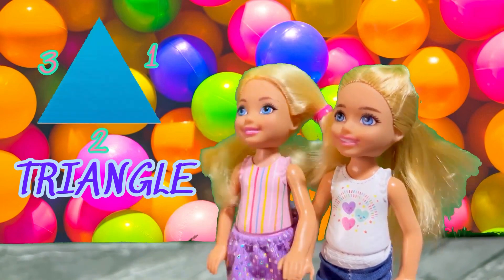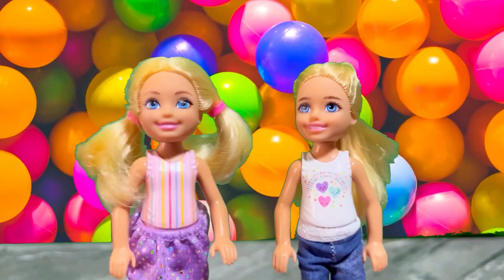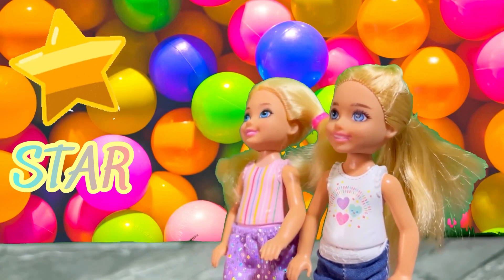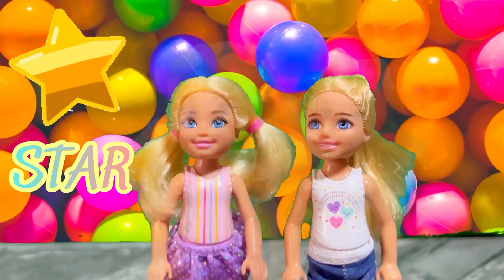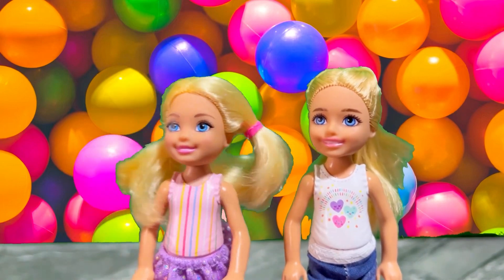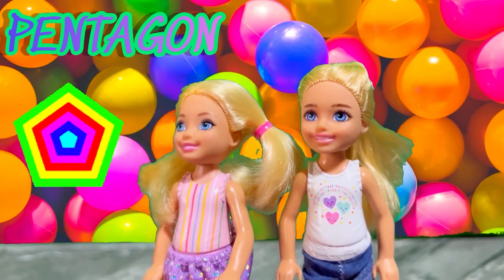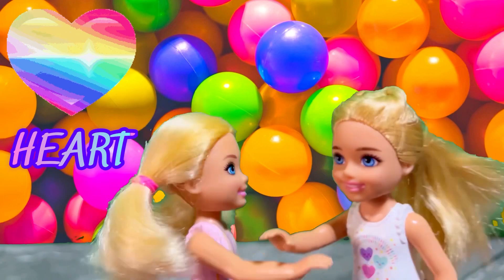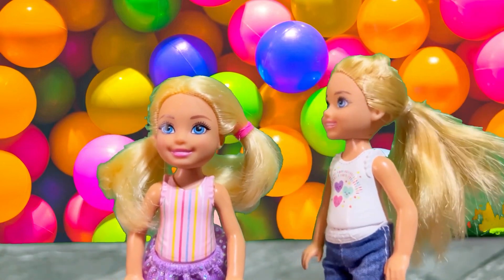Shapes Learning with the Twins Barbie Playtime Teaching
We learn shapes with the twin Barbie dolls.

Love adorable and affordable kids clothes? Littleloopylunas.com has all you need for your fashionable little ones at amazing prices!